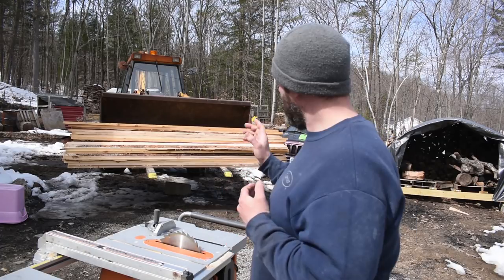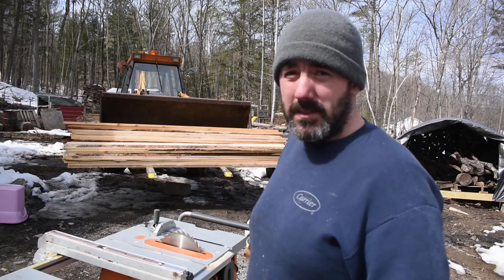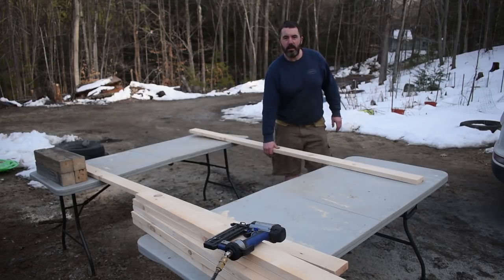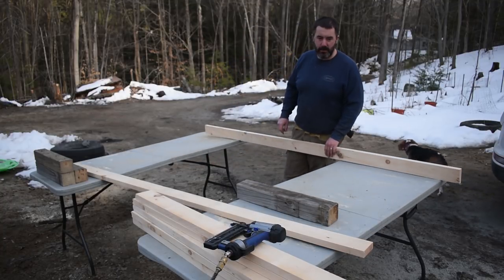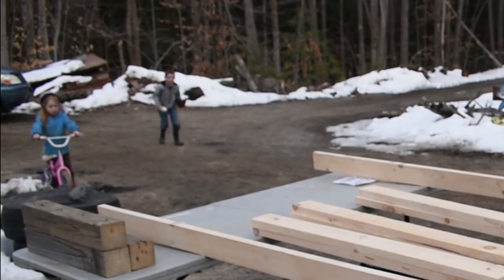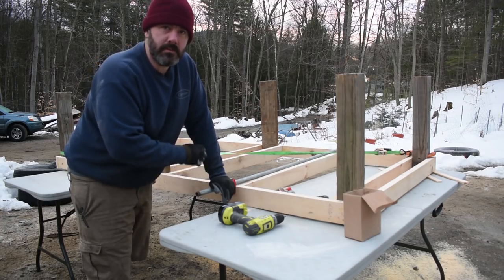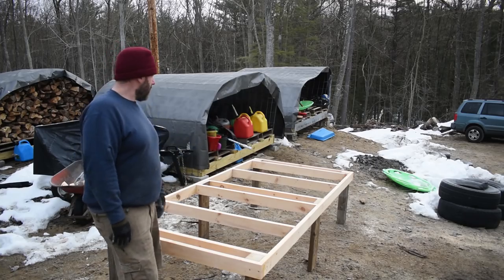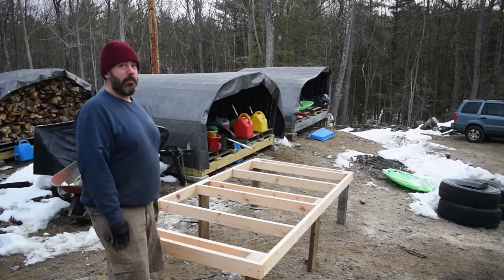Custom Chicken Coop Build - Part 1 - The Base Milling and Assembly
Some upcoming project:
- Porch Rebuild
- Timber framing
- Chicken coop
- Shed
- Shelving
- and many more woodwork related projects.  Maybe even some DIY stuff if you are interested.  I never get bored, but I sure get tired.

If you do like this video check out some more of our video by clicking on our channel name here on this video.
If you do not like it, please hit the thumbs down button.
Please take a minute to make a comment in the section below to tell us what you like or dislike about our videos.

We do videos at least once per week about all things wood related.  Sawmill with our Woodland Mills HM130 Sawmill.  Splitting and stacking firewood.  Woodworking projects in our workshop, and much more.